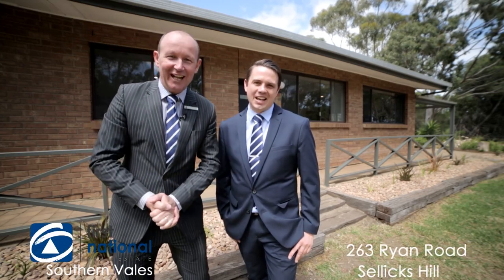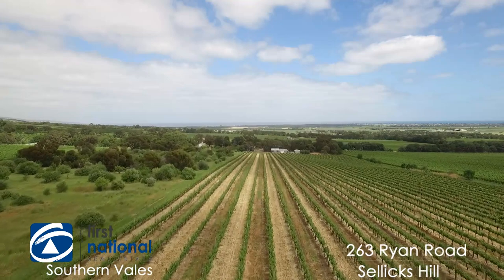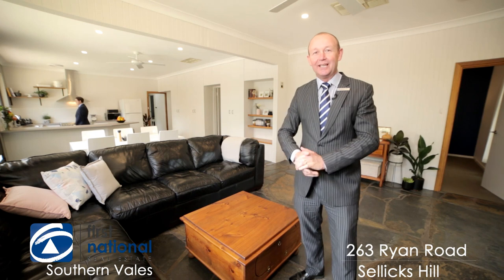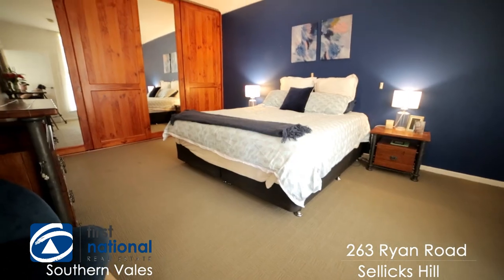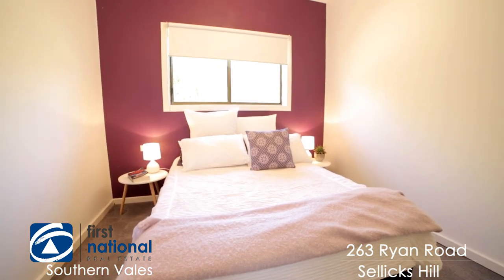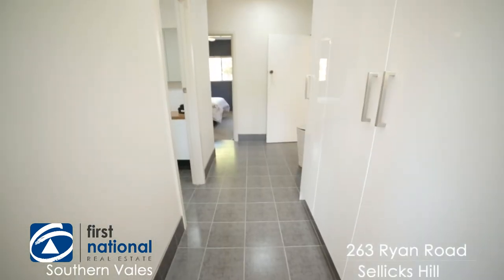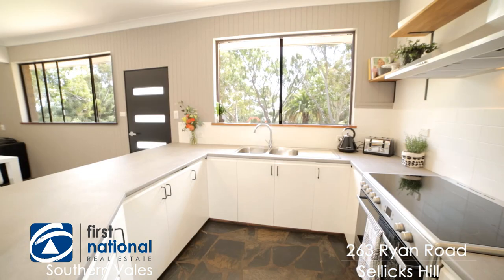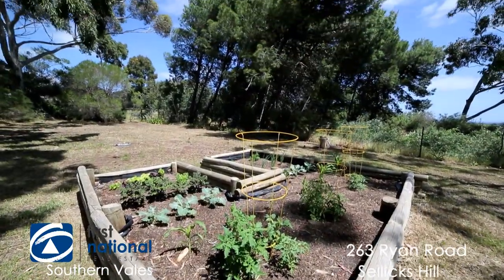263 Ryan Road Sellicks Hill, South Australia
- Views, Vines and Contemporary Four Bedroom Cottage - What is the recipe for the dream lifestyle? Simply add
 15 Acres of Land
 12 Acres of Cabernet Sauvignon
 Sea Views
 Updated, stylish, four-bedroom home
 Vegetable patch
 Amazing location in the Willunga foothills, only a few minutes drive into town
 Space
 Privacy
 Shedding

Once you have combined the above ingredients, you simply need to unpack and relax! With a glass of your very own red, enjoying your sea view, under your pitched roof verandah, you will truly experience the elusive country lifestyle and be living the dream.

Properties such as this rarely afford the opportunity to combine an updated, contemporary home with new bathroom, updated kitchen, and warm and welcoming styling, with such a substantial vineyard and breathtaking views. The home has been lovingly brought back to life and you can benefit from all the hard work having already been done. The home boasts amazing storage, with every room offering substantial built in cabinetry, ducted cooling, ceiling fans and combustion heater with fan guaranteeing year-round comfort.

Outside, two large sheds plus storage shed, ensure all your equipment, hobby or storage needs are met. The vineyard is well established and has the option of being leased for a no fuss, no work required existence. Or reap the rewards with a little hard work.

Be quick, properties in this area are snapped up in no time at all!

General Features:
 Gorgeous four-bedroom cottage boasting original Willunga Slate floors
 Glorious sea views, overlooking the Willunga plains and onto the beautiful coastline
 15 acres of land, with 12 acres planted to Cabernet Sauvignon
 Shedding, chooks, veggie patch and more complete this lifestyle package

Interior Features:
 Open plan kitchen / living / dining boasting a contemporary colour pallet, original Willunga Slate floors, restored French doors leading to the outdoor entertaining, combustion heater and fantastic storage
 Well-appointed kitchen with 900mm Euromaid electric oven, new benchtops, large sink, fantastic bench and cupboard space
 Recently renovated bathroom, second toilet and laundry. With new, contemporary finishes including timber vanity with top mounted sink, black tapware, fantastic storage, and exceptional finishes
 Large master bedroom located adjacent the living area has a full wall of built in robes, comfortable carpet and ceiling fan
 Bedrooms two and three are also a great size, with built in cabinetry and ceiling fans
 Bedroom four is smaller, with timber floors, ceiling fan, and would make an excellent study
 The home is kept comfortable year-round with ducted evaporative cooling, ceiling fans to all living areas and bedrooms, plus a good-sized Eureka combustion heater with fan.
 The home boasts 9ft ceilings, large windows, and the perfect mix of contemporary finishes and classic features to ensure a beautiful, comfortable family home

Exterior Features:
 Fantastic 9m x 4.8m pitched roof verandah to the side of the home, accessed via the living area and taking full advantage of the sea views
 Long, meandering driveway leading to the home, adding to the sense of privacy
 Native planting to the front and side, beautiful gums offering shade
 Vegetable patch offering corn, lettuce, tomato, herbs and more, plus almond trees along the boundary and three olive trees plus chicken coop and bird aviary
 Storage shed (approx. 5m x 3m) at rear of the double carport
 Two separate sheds, each steel framed, and iron clad, with electricity (recently rewired). 12m x 9m and 12m x 6m in size
 Fantastic location, within minutes of both Willunga and Aldinga enjoying all the amenities and festivities these two contemporary townships provide. The property is also zoned for Willunga Primary School

Services:
 Mains Electricity
 Mains Water
 Septic Sewerage
 Electric Hot Water Service
 ADSL 2 Internet
 Telstra Phone Line Connected
 TV Antenna

Vineyard Features:
 Approximately 12 acres of Cabernet Sauvignon (Clone LC 10)
 Planted on a gentle slope, perfect for drainage.
 Drip irrigated by reclaimed water (Willunga Water Basin)
 Mains water is also connected
 Planted to suit mechanical harvesting
 Harvest and maintenance currently leased to local winemaker